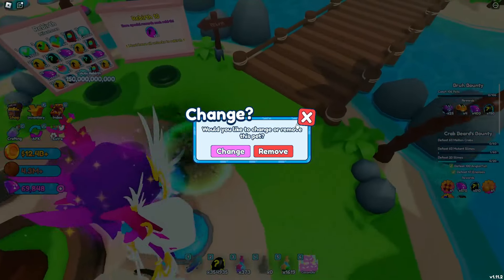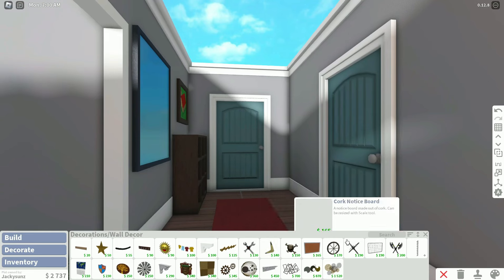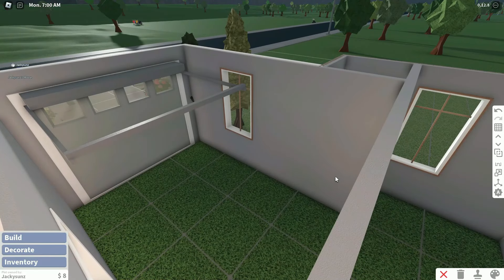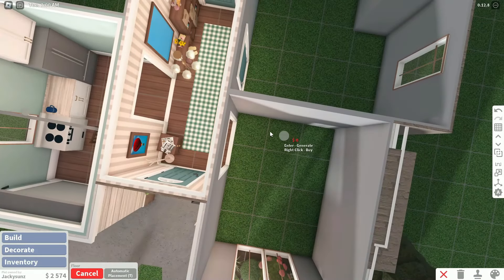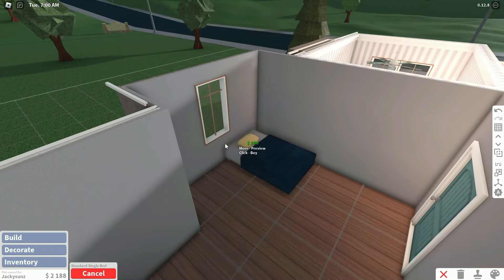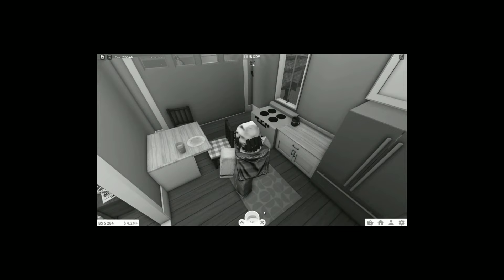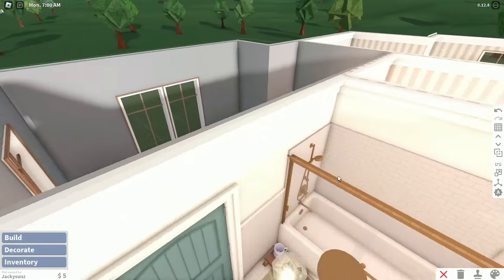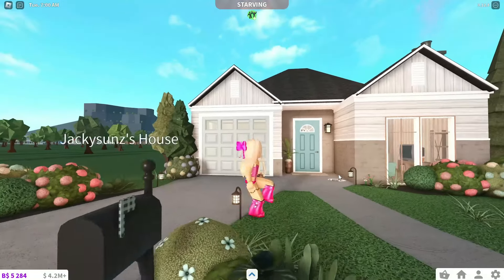Building in Bloxburg but Every Room is a DIFFERENT Budget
Hi roaches :D

Each rooms is a different budget people!! This generator wanted me to die

《Socials 》
Roblox: Rracewa

Cyaa :)